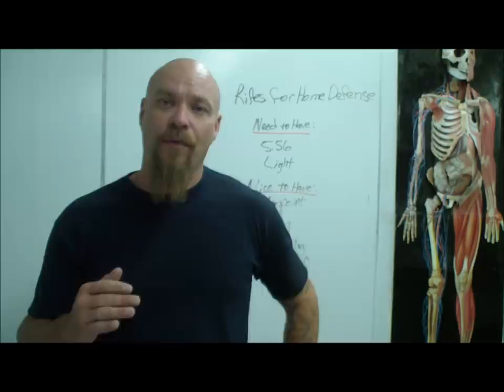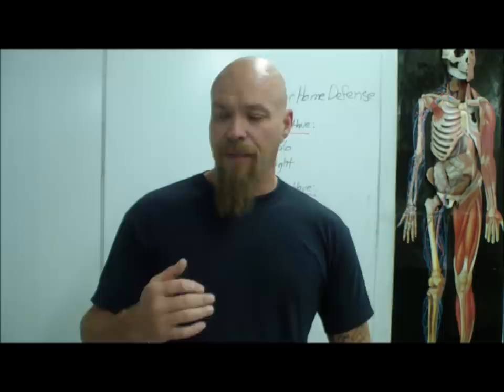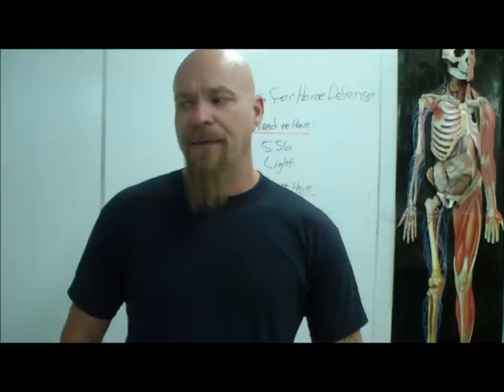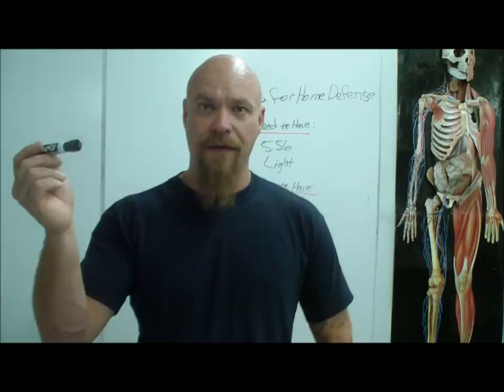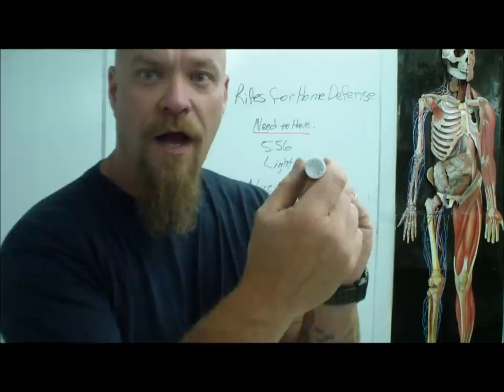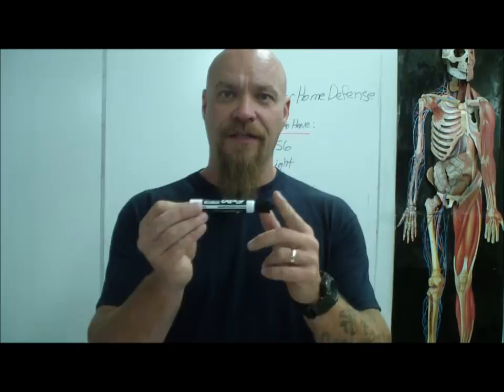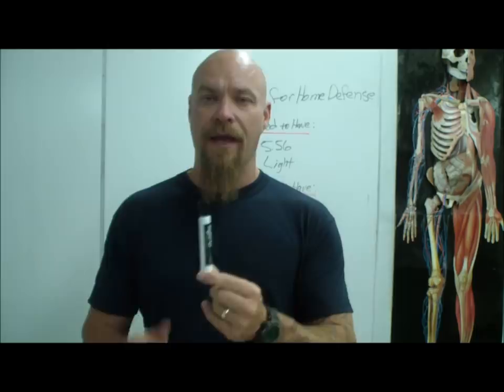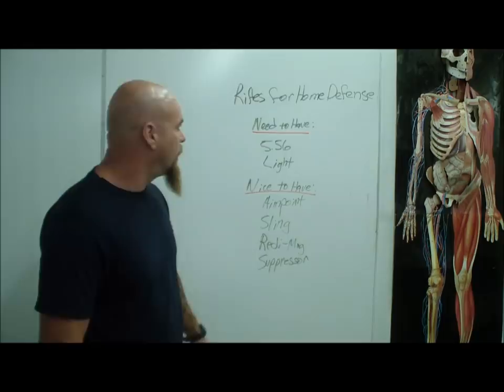Rifles for Home Defense (2012)